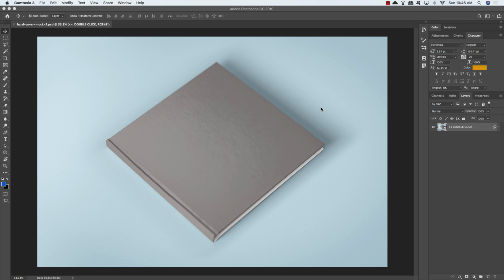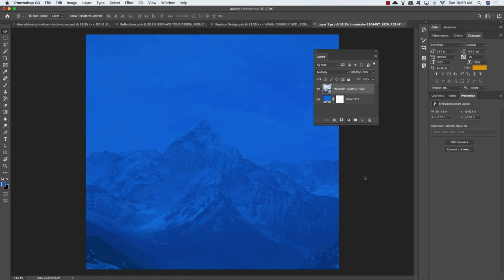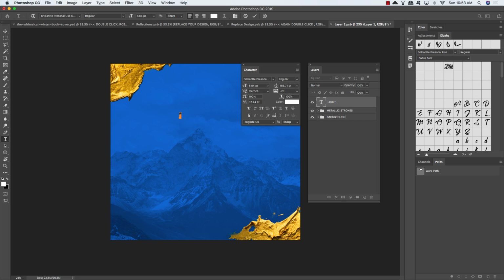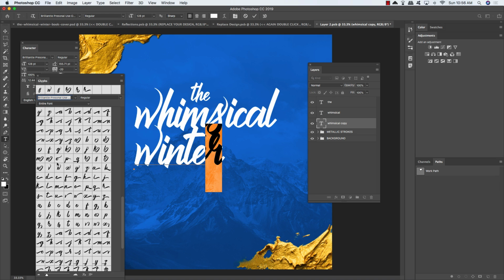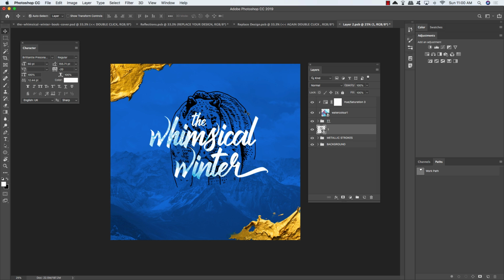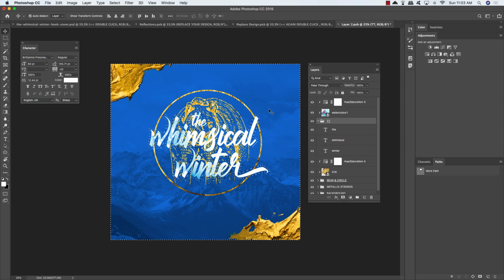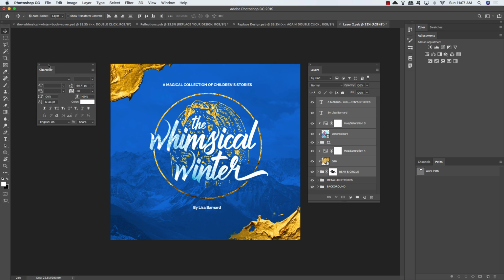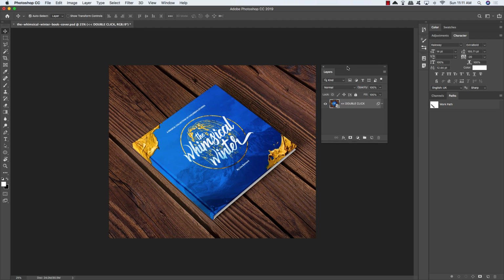PHOTOSHOP TUTORIAL | How to Create a Whimsical Book Cover Design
How to Create a Whimsical Book Cover Design in Photoshop

In this tutorial we will be creating a book cover design for The Whimsical Winter in Photoshop. To create our cover design we will be utilizing a small handful of elements from The Totally Artistic Designer’s Toolbox courtesy of Barn Owl Studio and NKate. In order to complete our book cover design we will also be working with a realistic book mockup from the Design Cuts Marketplace along with a free typeface and stock photo. The Totally Artistic Designer’s Toolbox contains a truly massive assortment of high quality assets from the popular Letter Builder by Ian Barnard, to the awesome Wilderness Scene Creator by The Artifex Forge that will truly let your imagination soar, so if you are ready to get started then fire up Photoshop and let's begin!

How to Design a Bright Summer Music Festival Poster: Photoshop Tutorial

How to Design a Skin Care Ad Mockup: Photoshop and Illustrator Tutorial